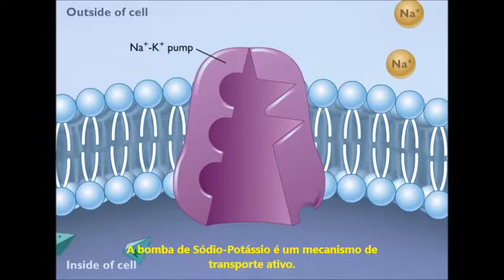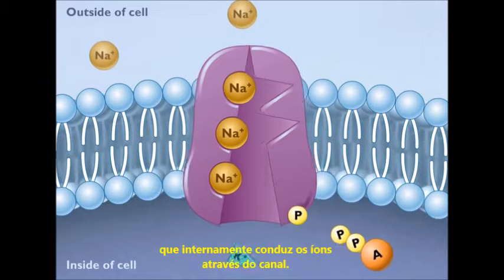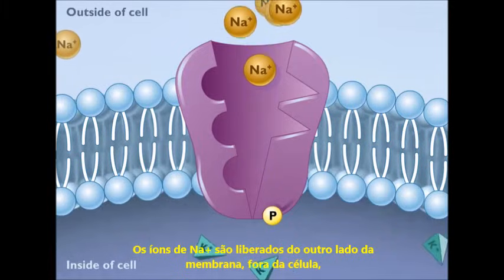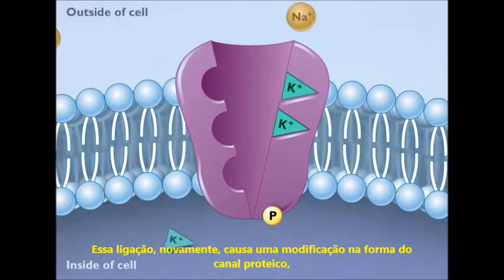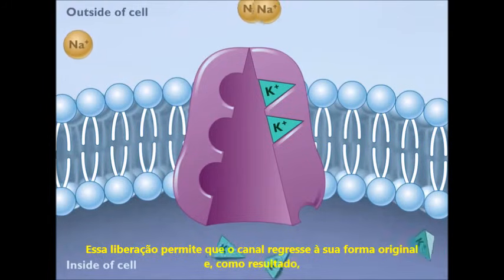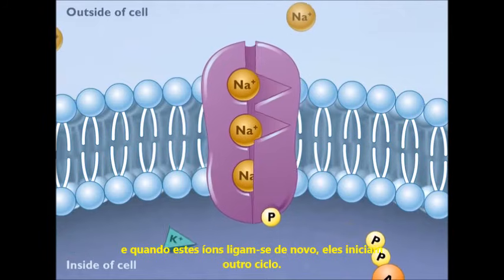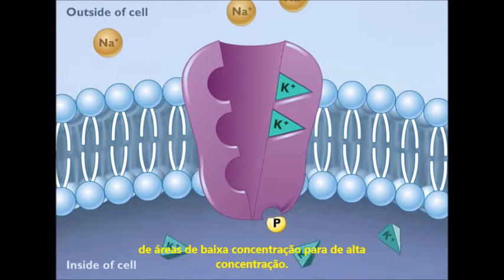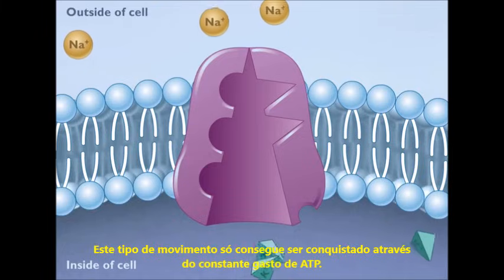Transportador Ativo : Bomba de sódio / potássio (Legendado)